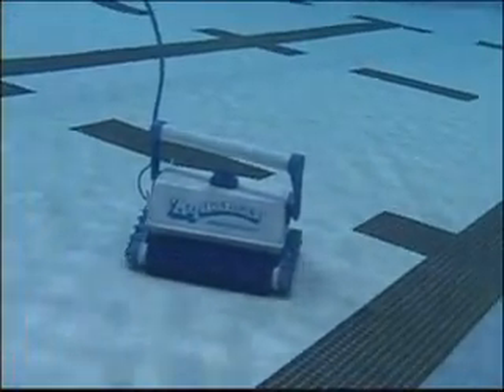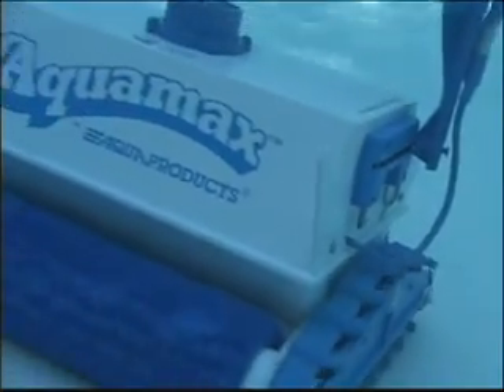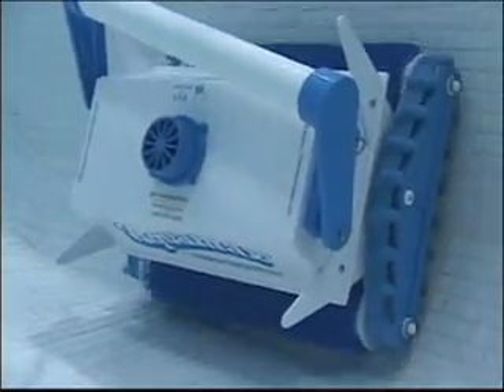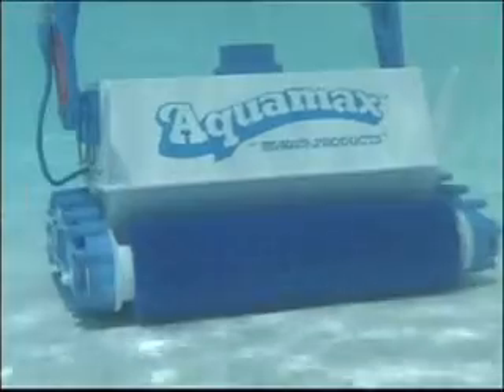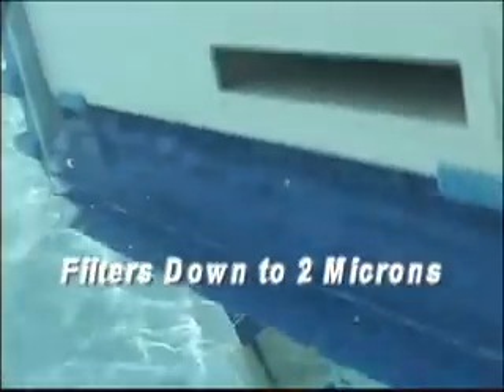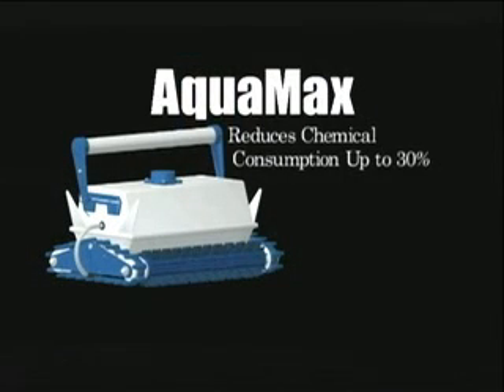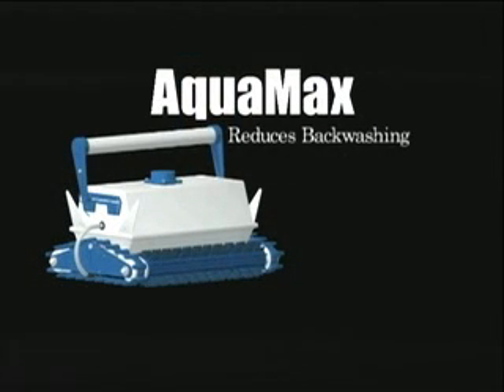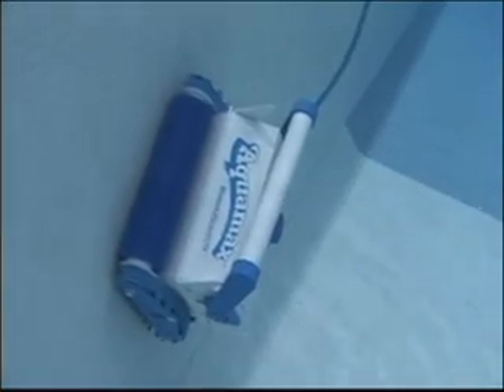AquaMAX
AquaMAX is a commercial robotic swimming pool cleaner.  Filters down to 2 microns.